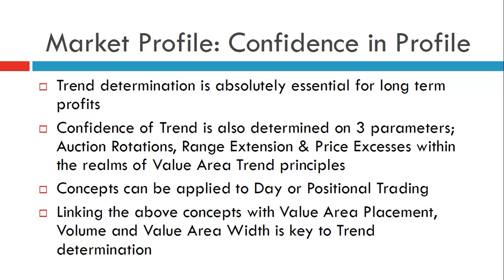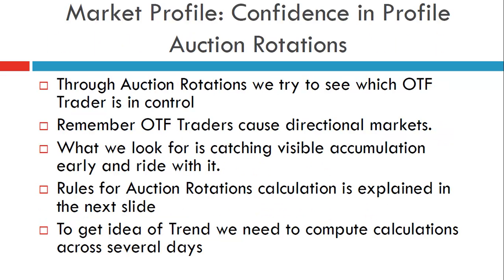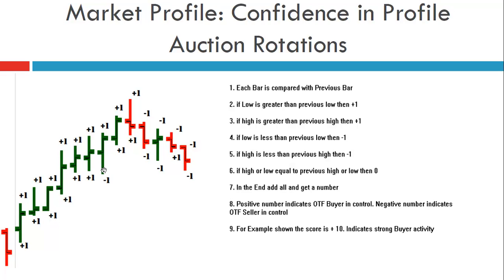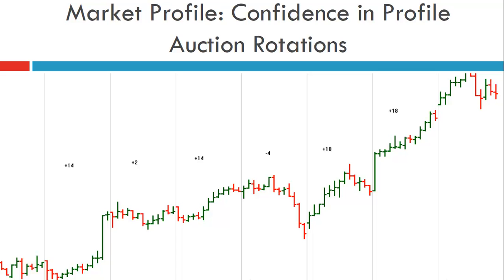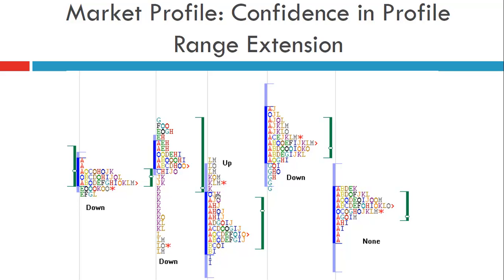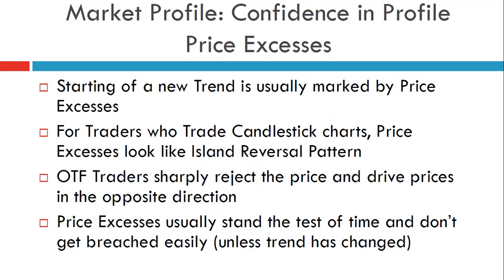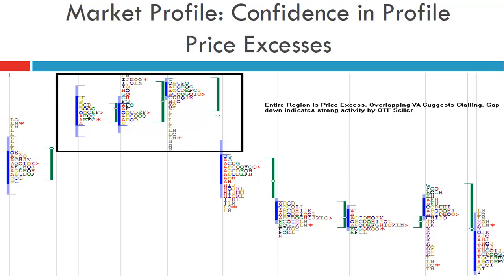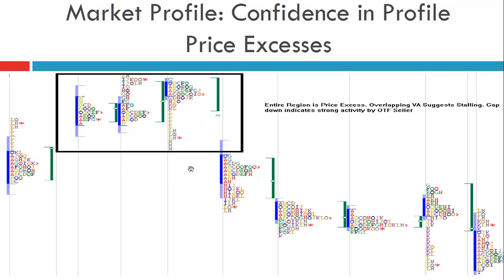Market Profile Part 8 - Confidence in Profile II